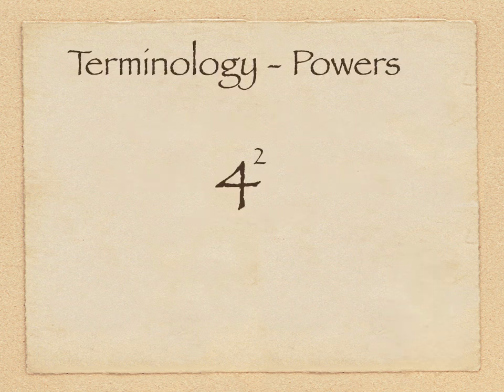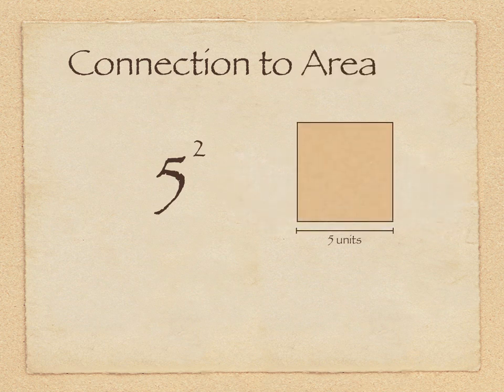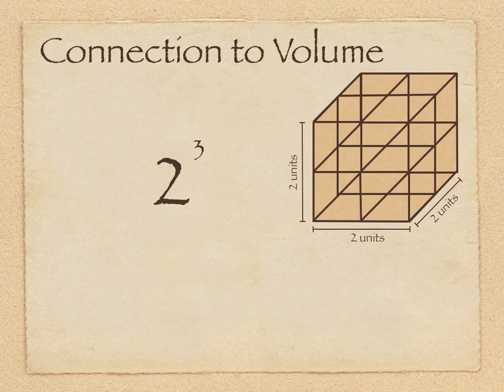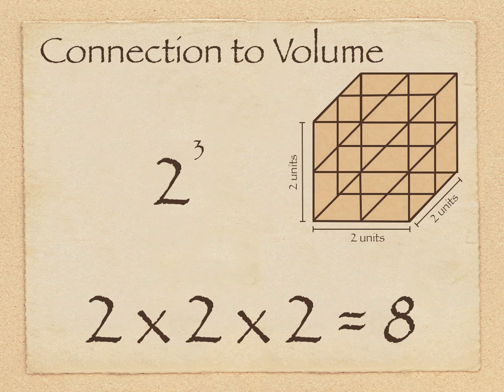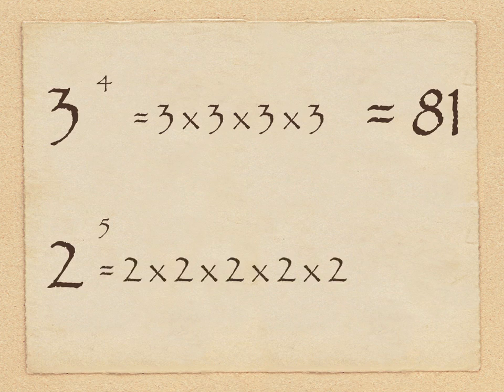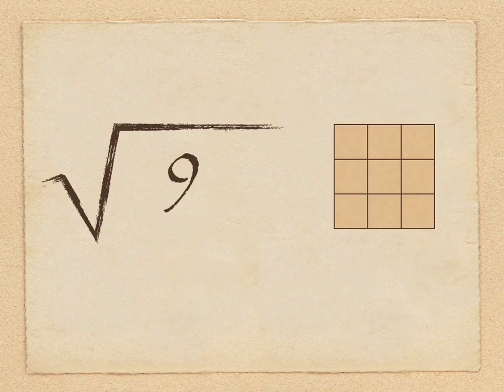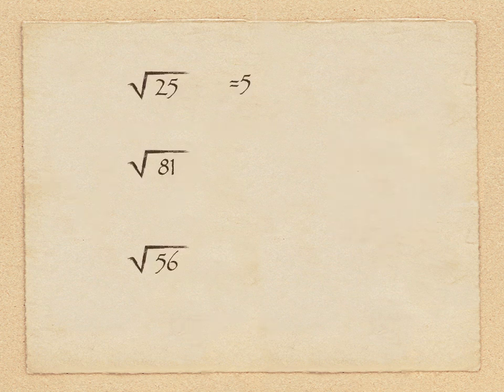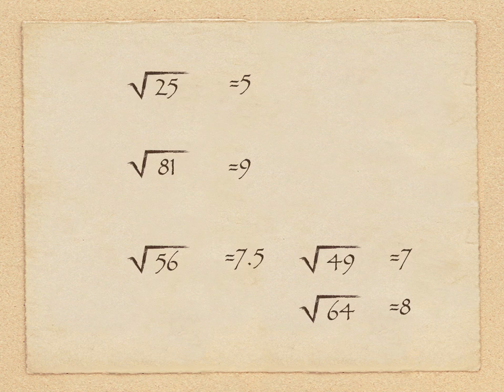Squares, Square Roots, and Powers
This lesson supports the Squares, Square Roots and Powers activities included in the operations module of Middle School Math HD for the iPad.